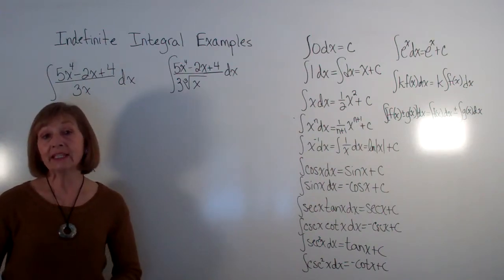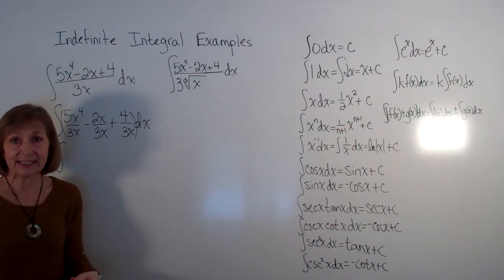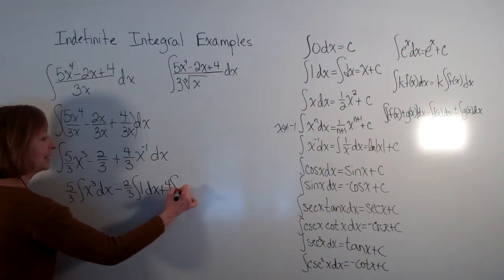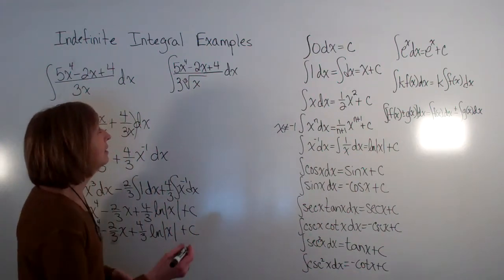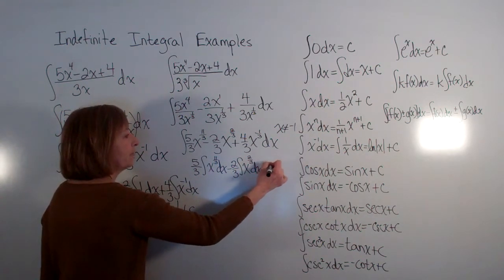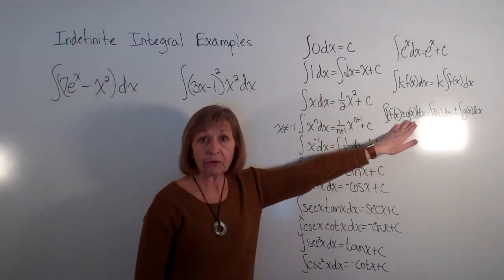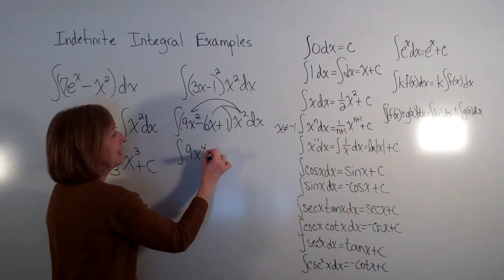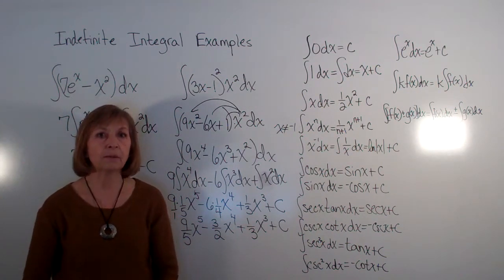Examples of basic indefinite integrals, part 3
Arg! I am frustrated that my hand did not listen to my mouth. I said n not equal to -1 but wrote x not equal to -1! Please make sure you write n not equal to -1 in front of the integral of x^n. Sorry for the mistake!

Becoming proficient at integration starts with the indefinite integrals (or antiderivatives) of some basic integrands. Oftentimes these integrands need to be rewritten to be able to apply the basic indefinite integral rules. This video is a continuation of videos in which I talk about the integration process and give introductory examples. For a review of those descriptions and examples, please view:
It is my mission to help others understand and appreciate the beauty of mathematics!